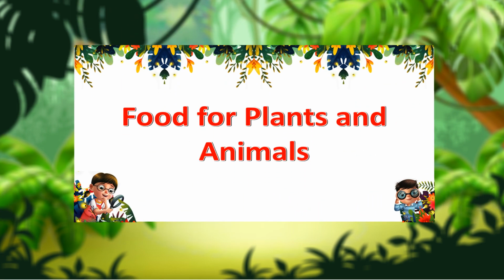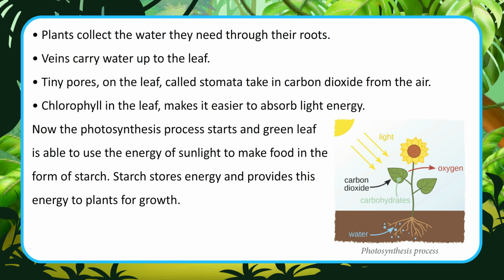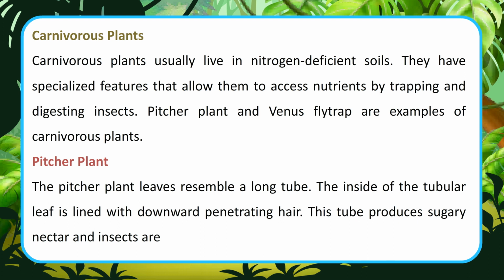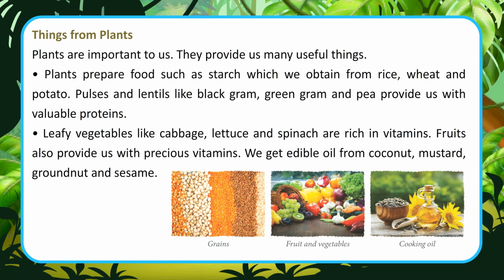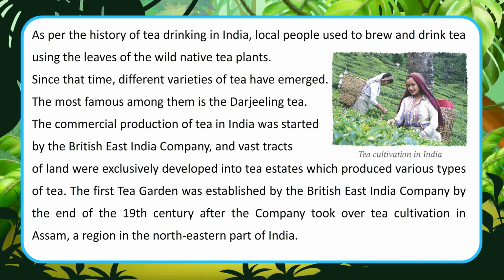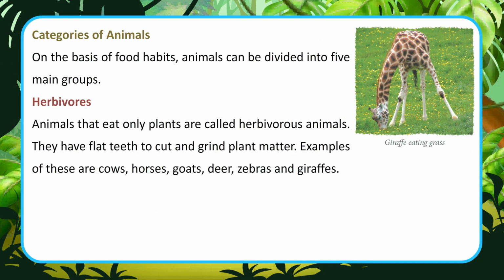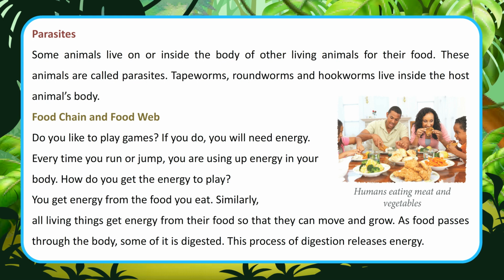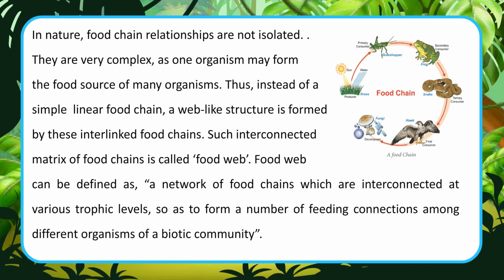Chapter-4 II Food for Plants and Animals II Book-5 II MX